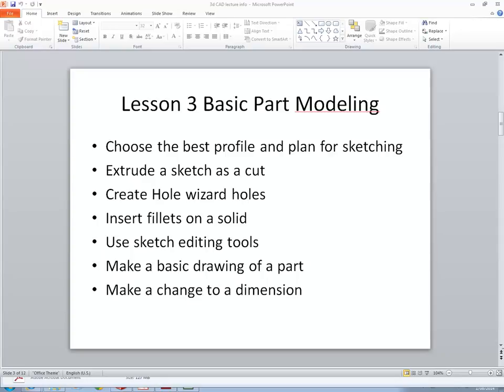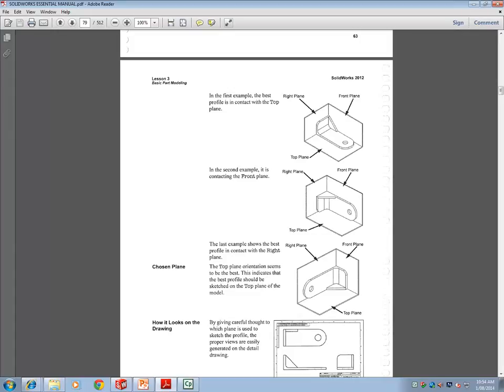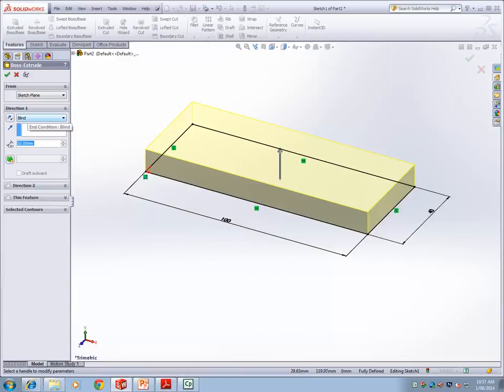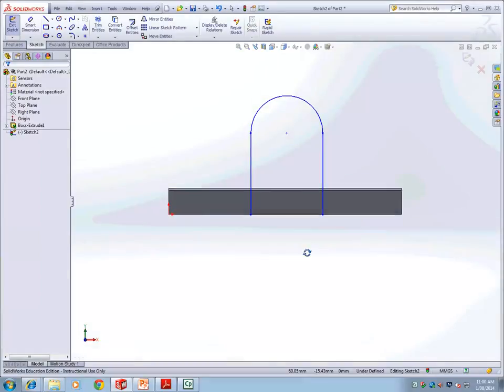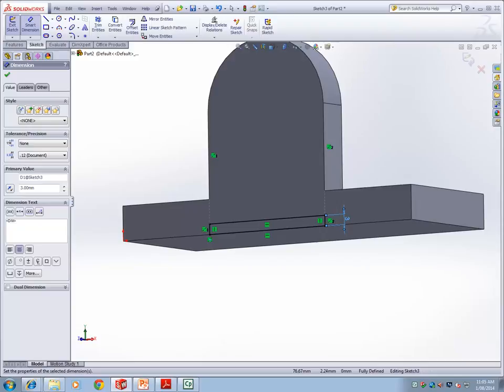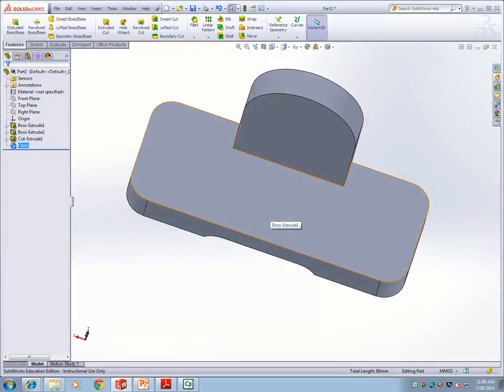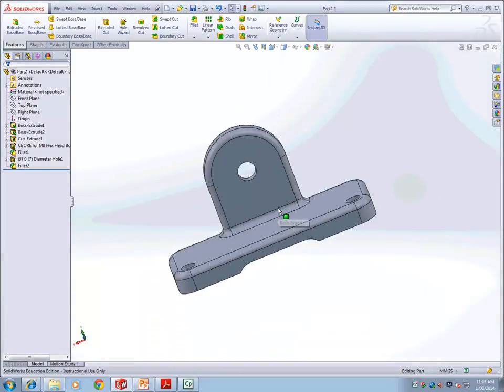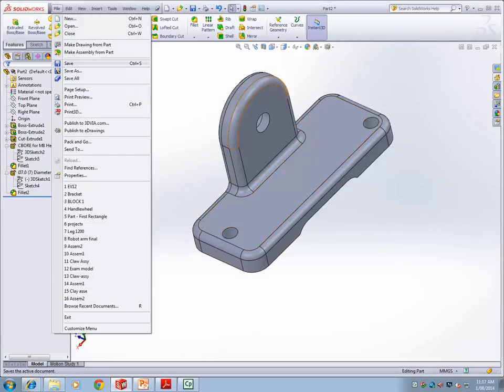Lecture 3 Basic Part Modeling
Choose the best profile for sketching
Choose the proper sketch plane
Extrude a sketch as a cut
Create Hole Wizard holes
Insert fillets on a solid
Use the editing tools edit sketch, edit feature and roll back
Make a basic drawing of a part
Make a change to a dimension
Demonstrate the associativity between the model and its drawings